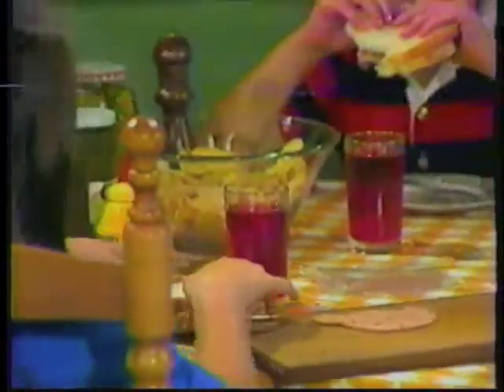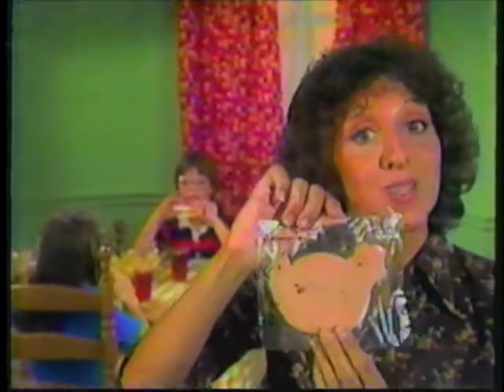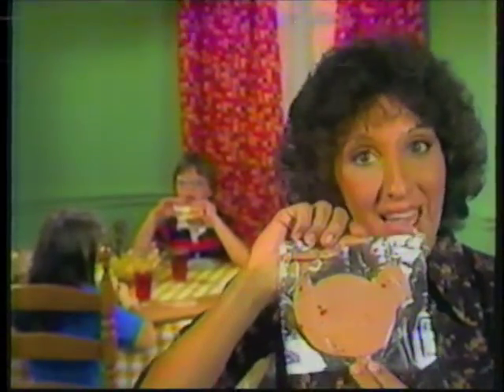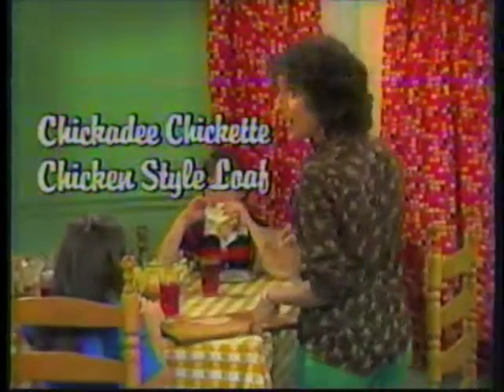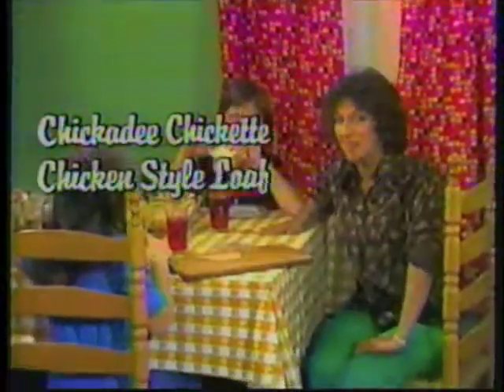SCTV - Chickadee-Chickette-Chicken Style Loaf